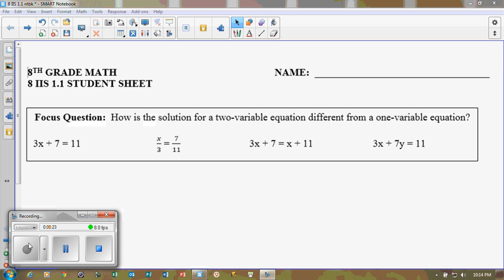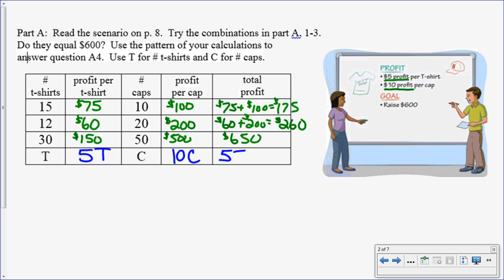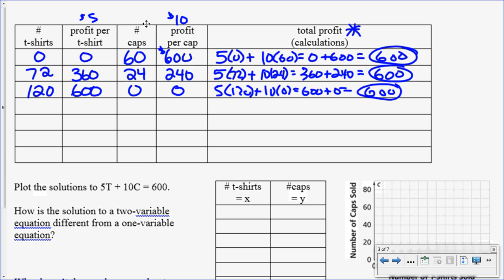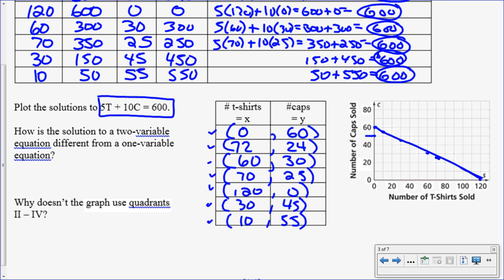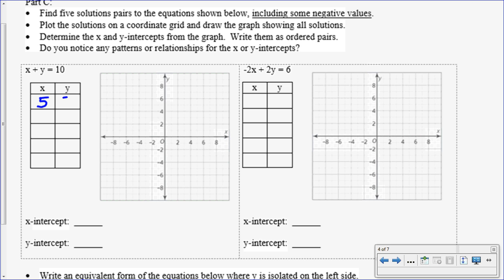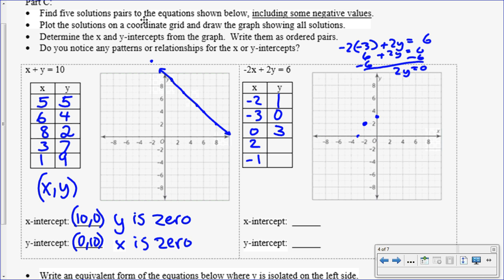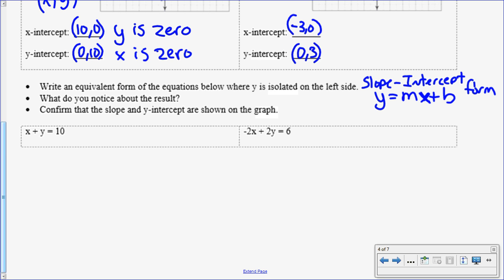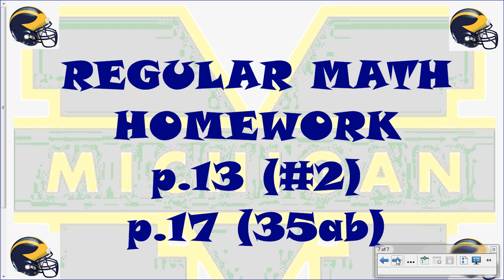IIS 1 1